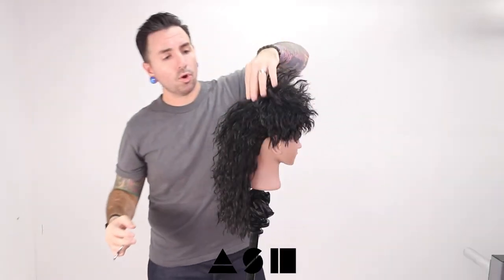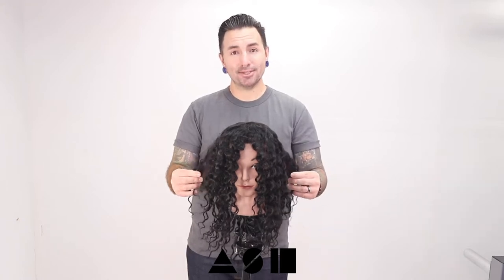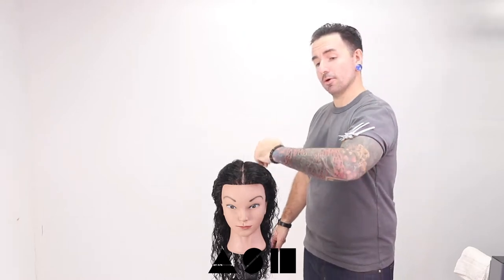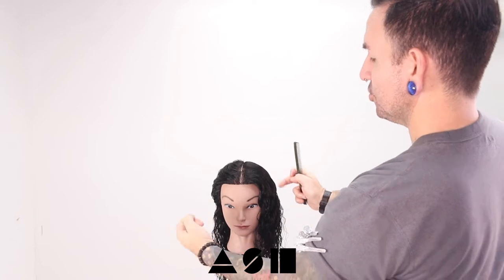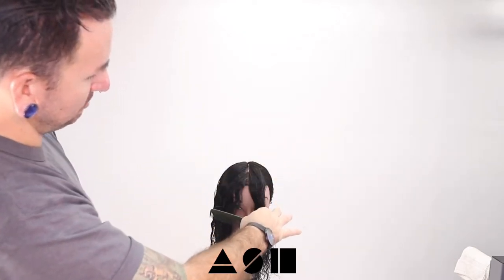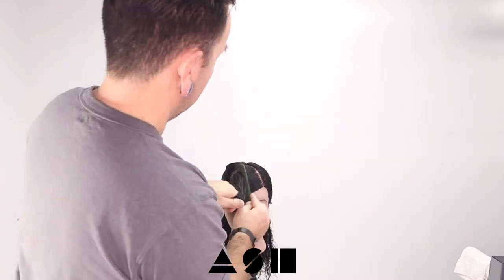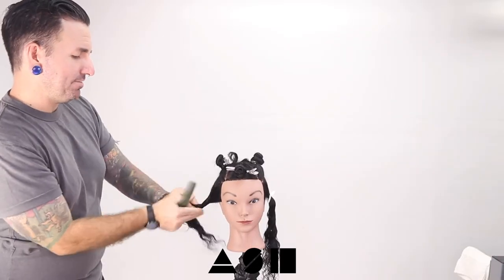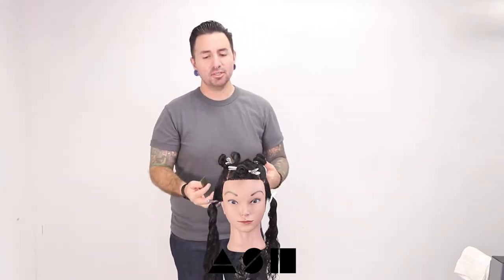Wavy Mullet Haircut Tutorial with Aaron Scott Lacy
One thing I love about virtual education is that it keeps my presenting skills sharp. In the beginning of my journey to become an educator, it was actually really difficult to find my voice. I do not mince words when I say that I learned from the best and to be in the presence of mastery gives you plenty of motivation to figure things out quickly so that you don't wind up in a perpetual shadow. I present to you a step by step tutorial on 1 of many approaches to the 'Mullet.' Ask me tomorrow and it will look different, but 1 thing is for sure, I’ll have a lesson and it will be a simple one. Between shooting, cutting, speaking, editing, and editing again, I would estimate a tutorial takes me about 10 hours to produce to completion (trust me, I’m not getting rich off of this 😂) I hope you enjoy it and if you feel inclined, send $10 my way to @aaronscottlacy on Venmo. It would be very much appreciated 🙏🏼 Share it with a friend, get this free education out there and remember to keep it simple ✌🏼